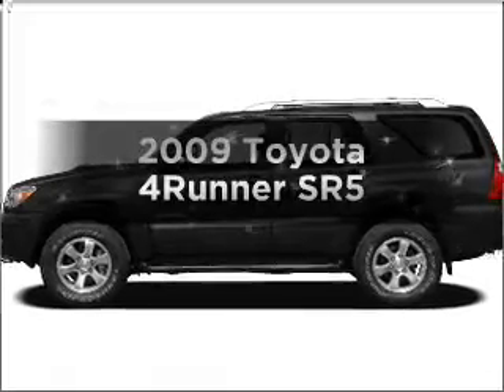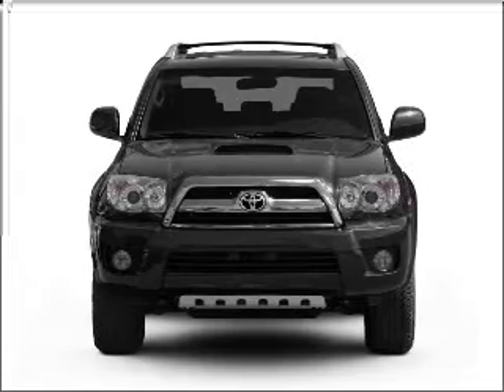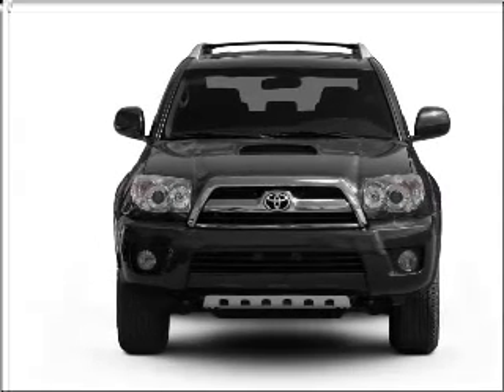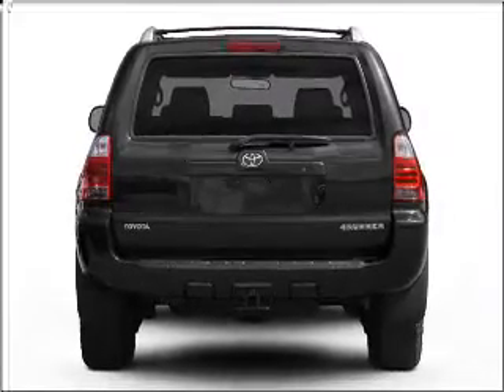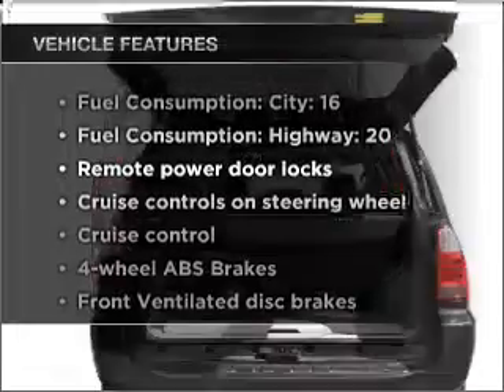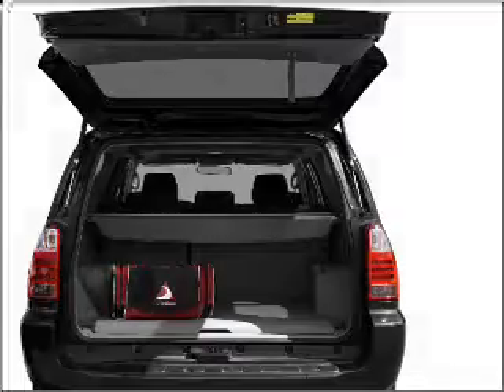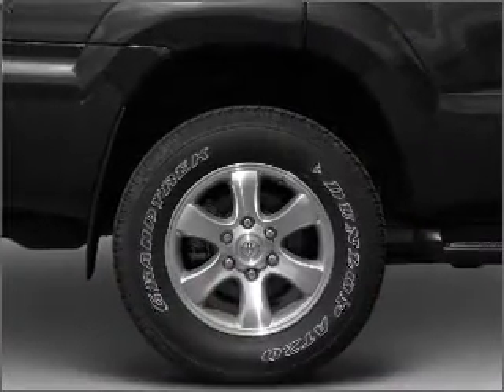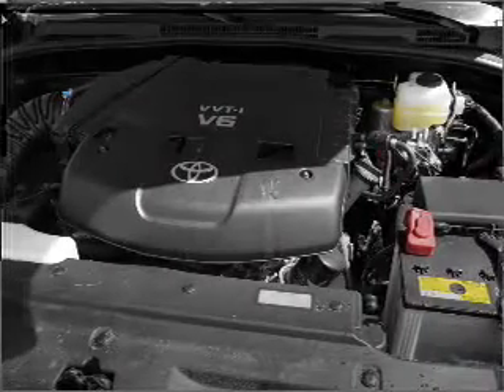2009 Toyota 4Runner - La Mesa CA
Year: 2009
Make: Toyota
Model: 4Runner
Trim: SR5
Engine: 4.0 liter 6 cylinder 24 valve
Transmission: 5-Speed Automatic
Color: Gray
Mileage: 54867
Address:
7601 Alvarado Rd